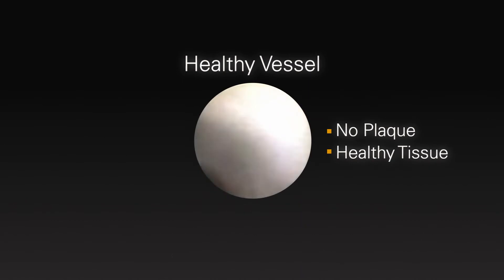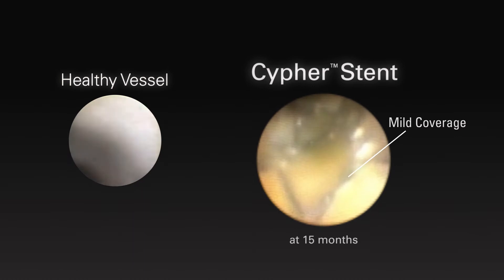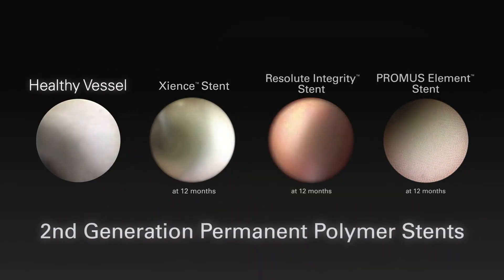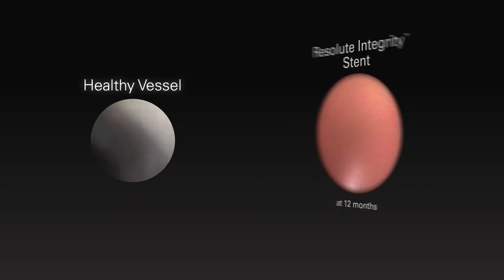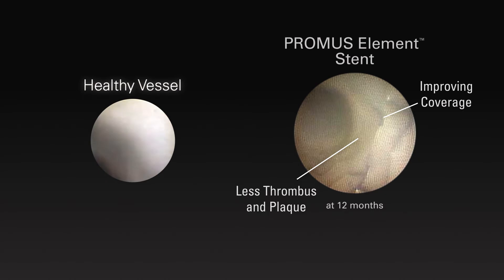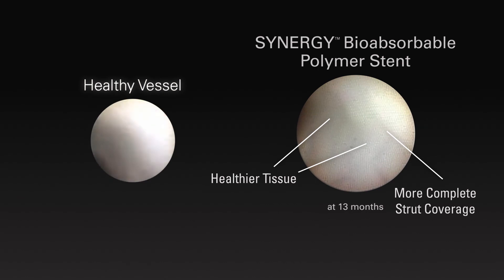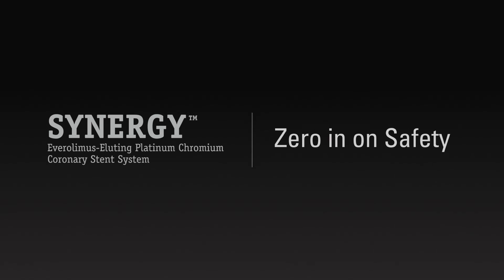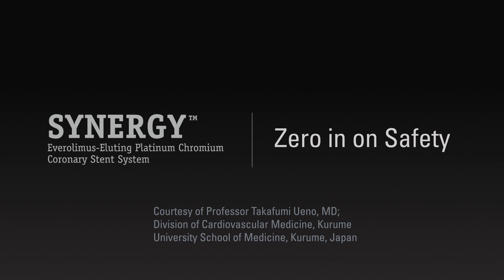Zero in on Safety: Angioscopy and Vessel Healing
Discover the transformative evolution of vessel healing with Drug-eluting stents. Led by Professor Takafumi Ueno of Kurume University, this video provides an expert, comprehensive perspective on stent technology and its role in transforming patient outcomes.

Using advanced angiography techniques like angioscopy, we compare healthy vessel baselines with innovative stent technologies to understand healing patterns and advancements. Examine first and second-generation stent technology, and then discover the SYNERGY™ BP Stent System—a bioabsorbable polymer stent that achieves near-complete strut coverage and healthier tissue within 13 months, revolutionizing cardiovascular care by minimizing long-term risks.

Prior to use, please see the complete “Directions for Use” for more information on Indications, Contraindications, Warnings, Precautions, Adverse Events, and Operator’s Instructions Rx only. IC-392913-AC | CRM-2110407-AA

Chapters:
0:05 - Introduction to Vessel Healing with Drug-Eluting Stents
0:28 - First-Generation Permanent Polymer Stents
0:54 - Second-Generation DES
1:23 - Synergy & Vessel Healing
1:55 - Angioscopy Studies